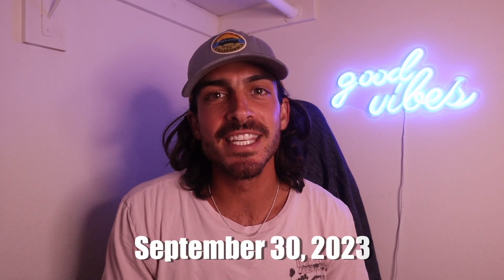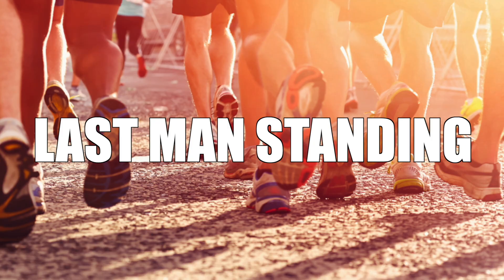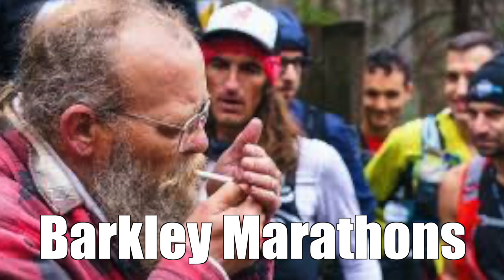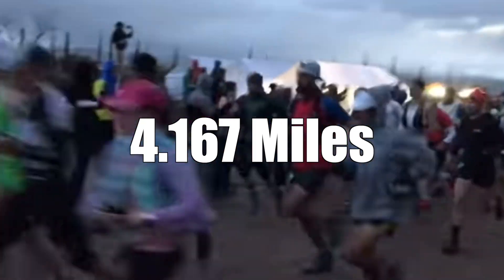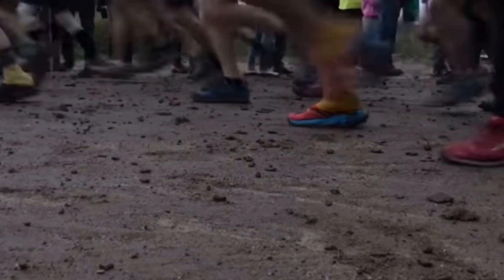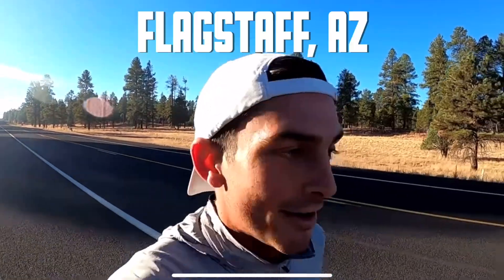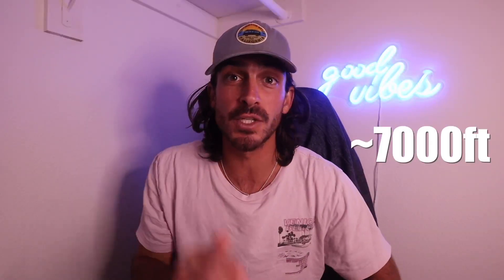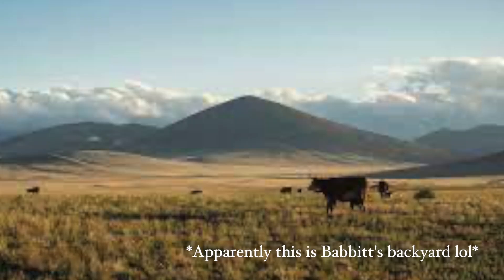Training for 100 Mile Race | Backyard Ultra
On September 30th of this year, I'll be racing my first ever backyard ultramarathon in an attempt to run 100 miles and beyond. The training starts now, and I couldn't be more excited. Follow Along!

Be good humans
Do good things
Search for Happiness